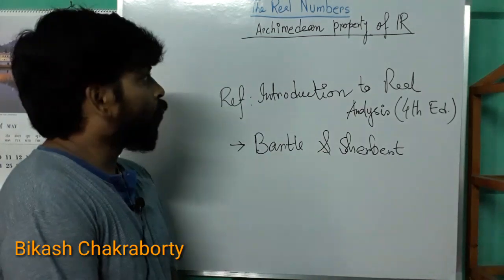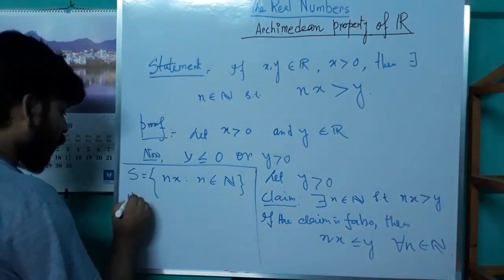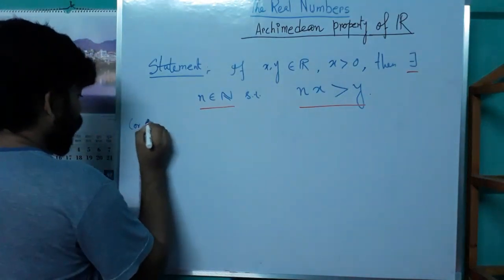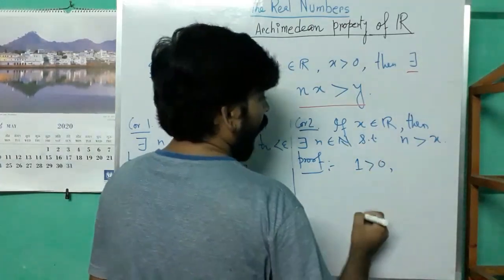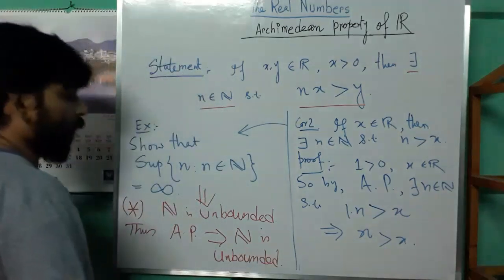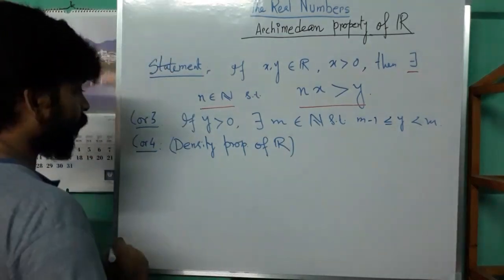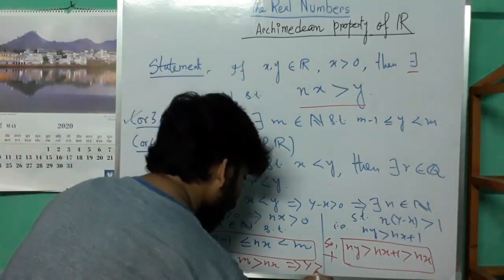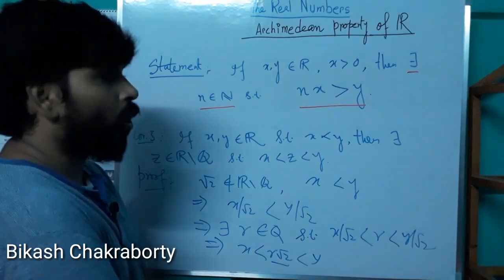Lecture 9_The Archimedean property of Real Numbers.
In this lecture, we briefly discussed the Archimedean property of real numbers and its some applications.